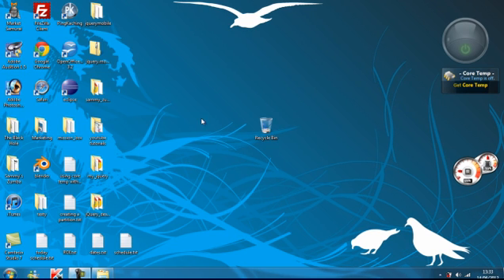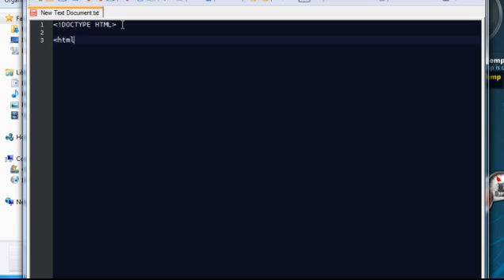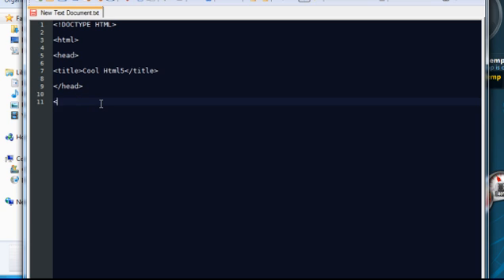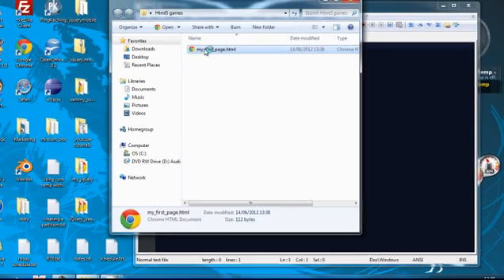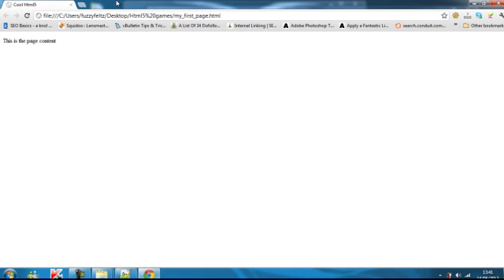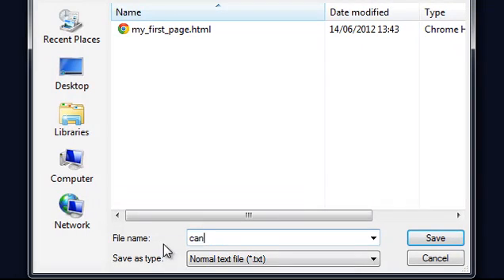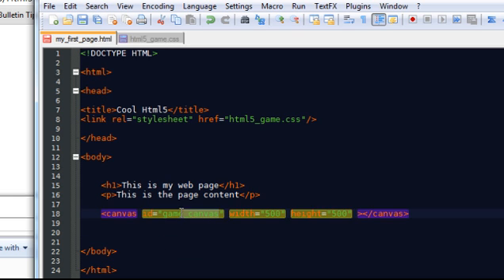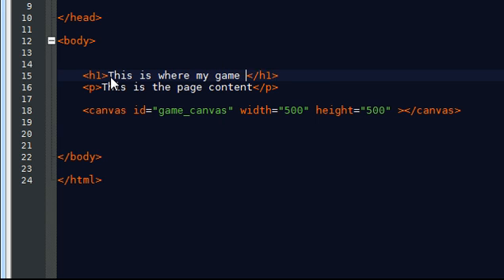html5 canvas games part 1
Making games with HTML5 Canvas Element. creating a canvas and changing its color.